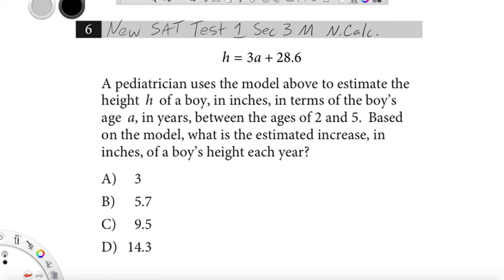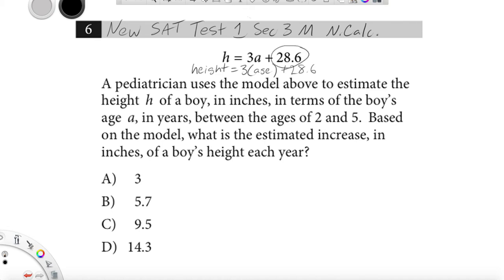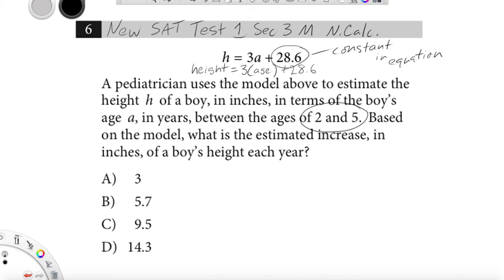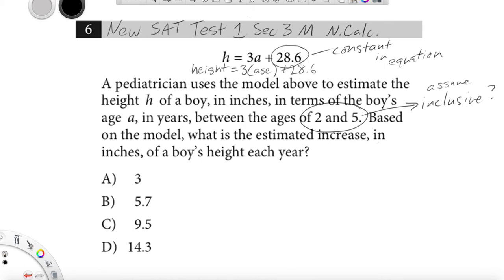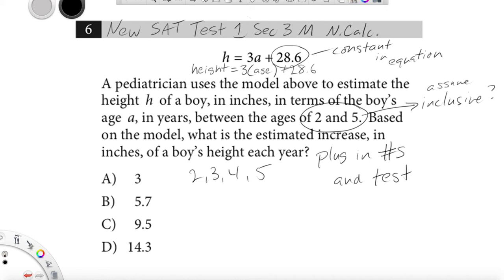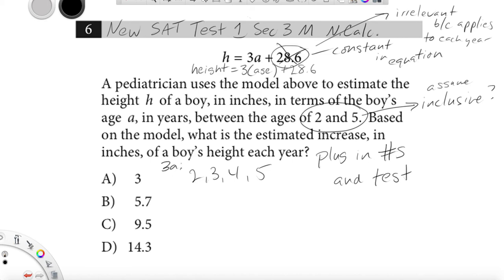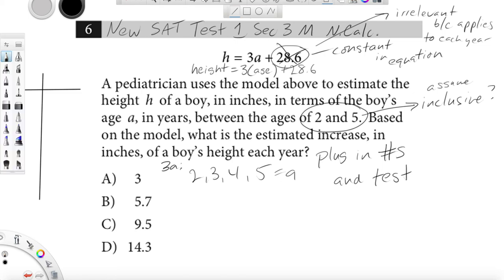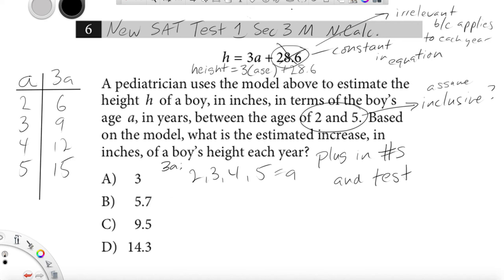Redesigned (new) SAT - test 1 section 3 Math (no calculator) - increase from year to year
Download free PDFs of the new, revised SAT and PSAT

Expert tutor and Harvard grad Brian McElroy explains a question on the new SAT.